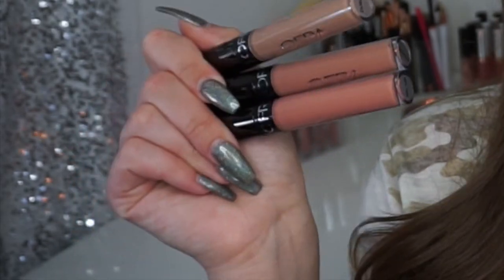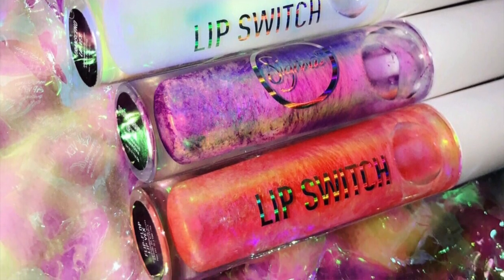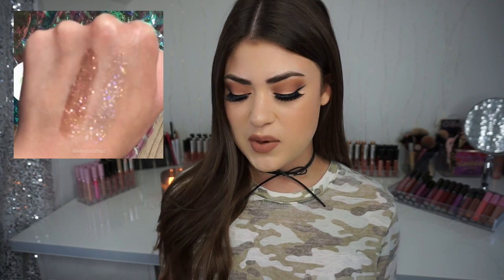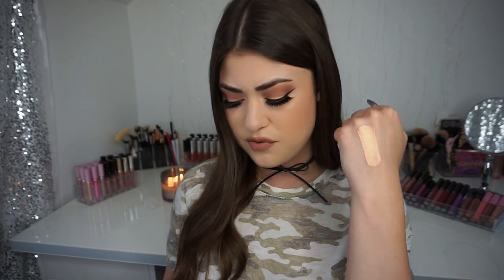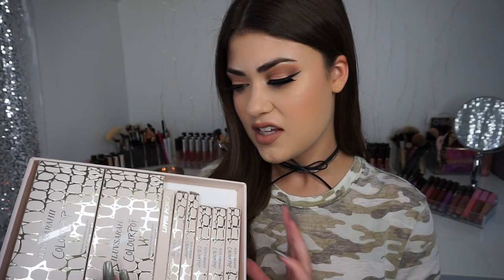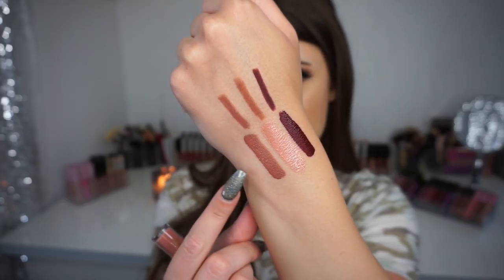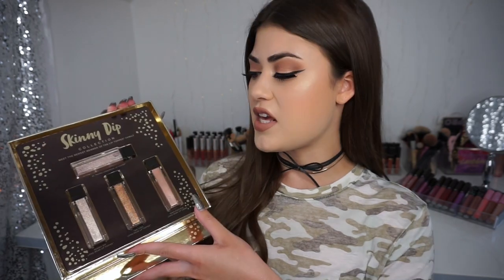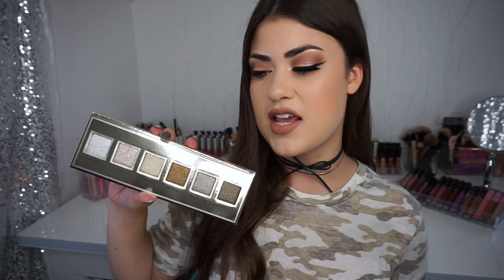PR Unboxing! FREE MAKEUP BEAUTY GURUS GET!?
Hi Beauties! Today I’m back with a giant PR haul! These are some of the most interesting and fun videos that I enjoy watching so of course upon request I had to film one of my own! I have been letting these boxes build up for a while so that I could share them with you. I am so beyond appreciative for all of the brands that send me their products and I am grateful to be able to have this be part of my career on YouTube!

xx

Kendall

→ PRODUCTS MENTIONED:

OFRA Cosmetics Nude Lips Set
(May 30th 10am EST)

Sigma Beauty Holographic Lip Switch Glosses

Jouer Cosmetics Lip Topper Skinny Dip
Jouer Cosmetics Lip Topper Rose Gold
Jouer Cosmetics Lip Topper Tan Lines
Jouer Cosmetics Lip Topper Frost Bite
Jouer Cosmetics Highlighter Topaz
Jouer Cosmetics Long Wear Lip Cream - Papaye

Colourpop Cosmetics x Iluvsarahii Collection
(Restock June 2nd 10am PST)